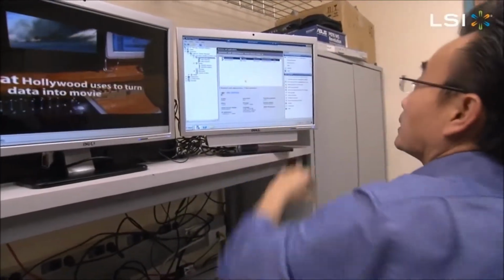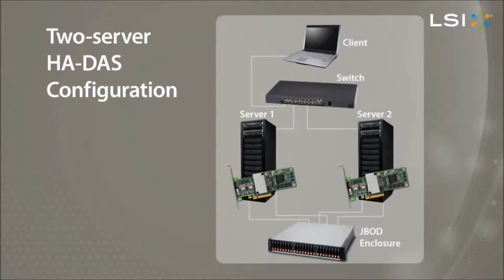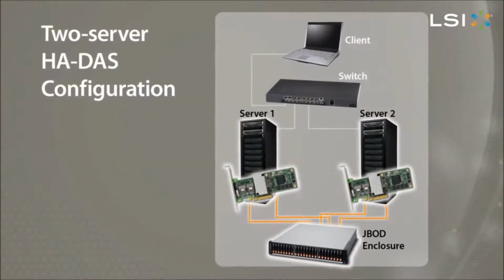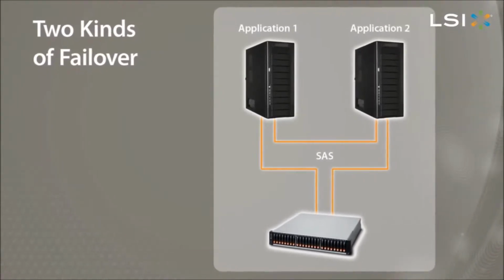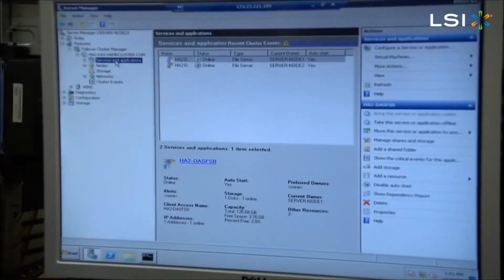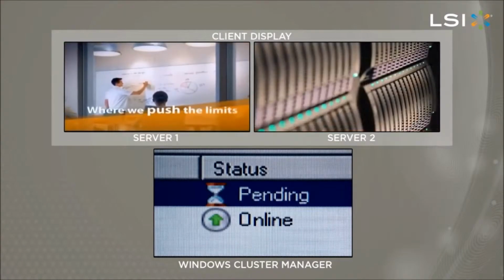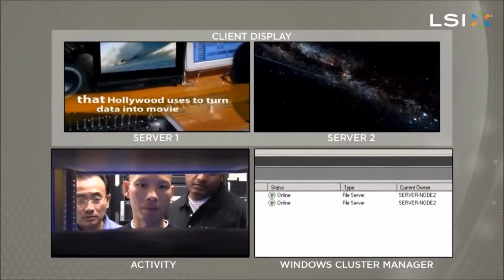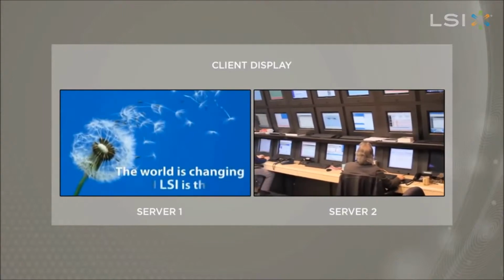Emsco Solutions High Availability Server Fail-Over